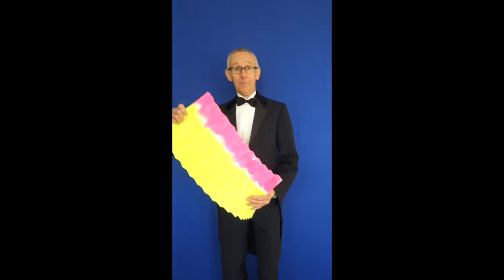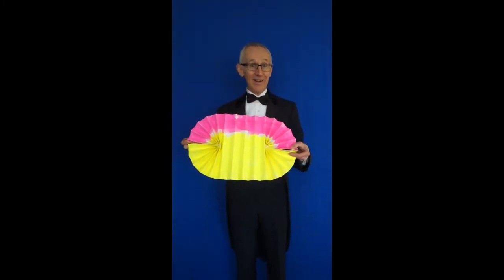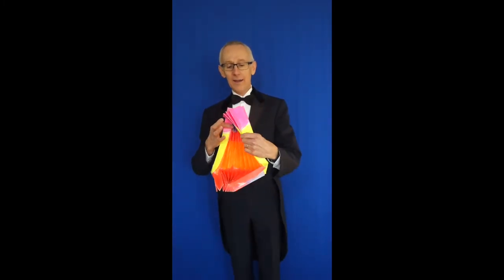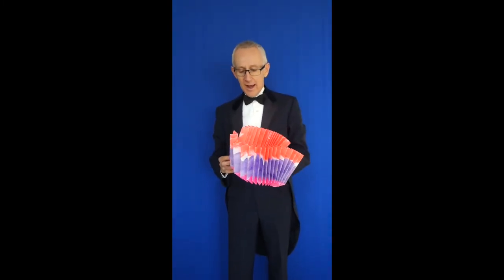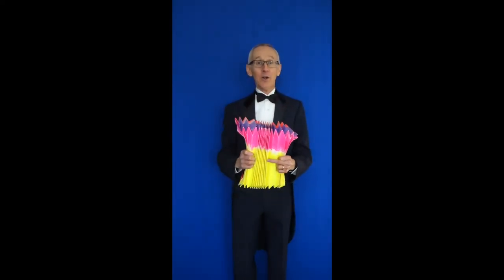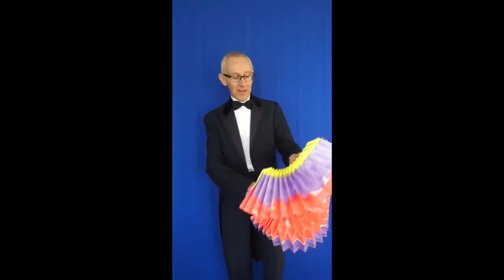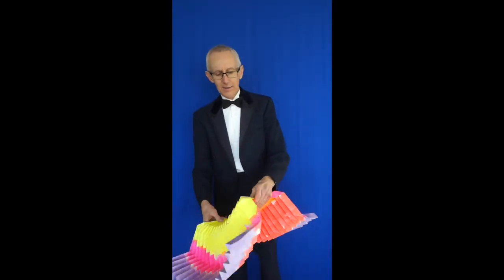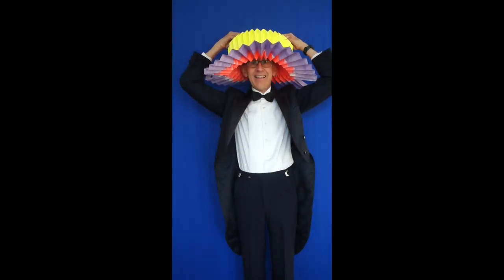Paper Folding–Troublewit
Amazing paper folding called Troublewit. Inspired by the late Sid Lorraine.